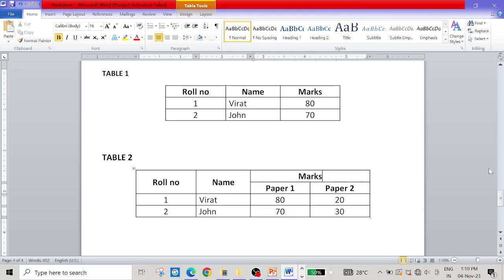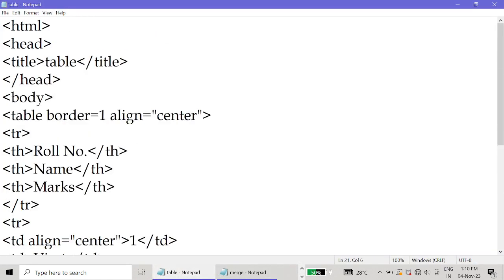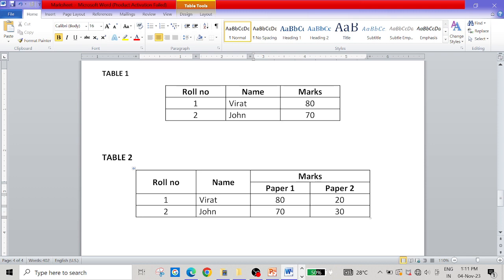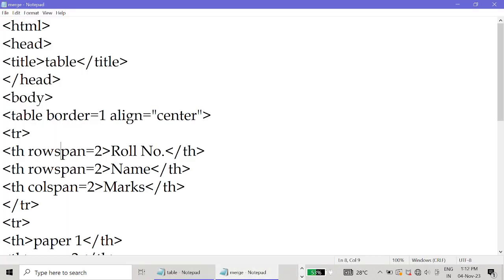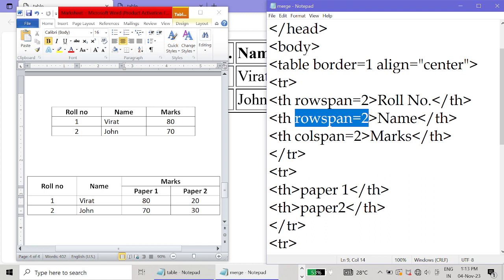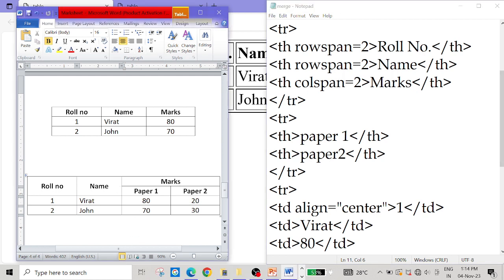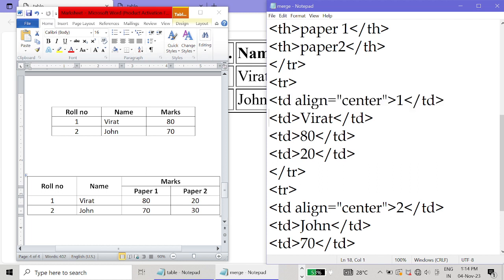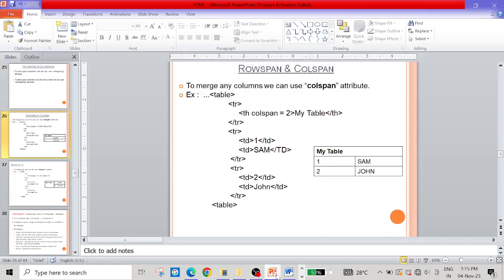Example for rowspan & colspan